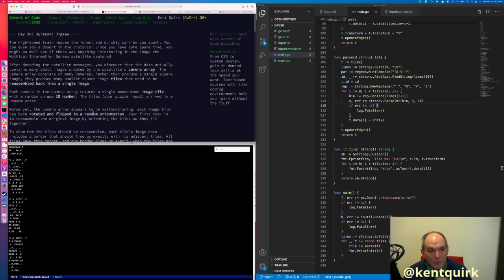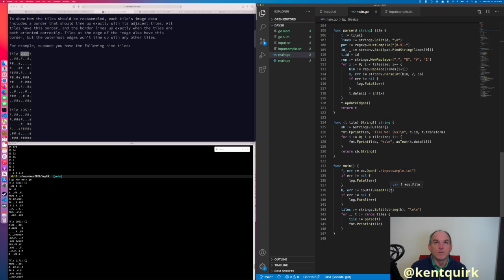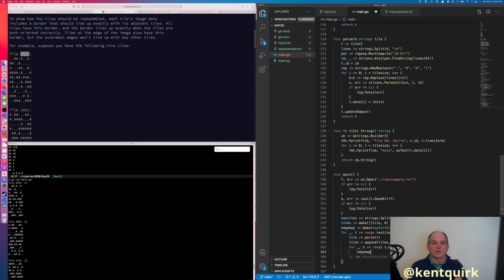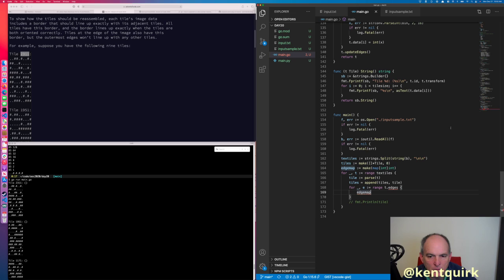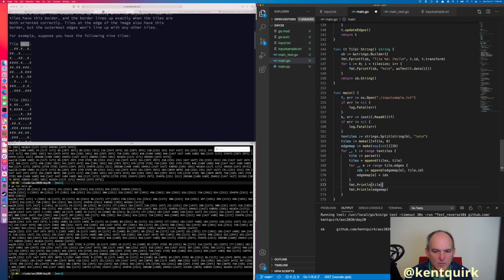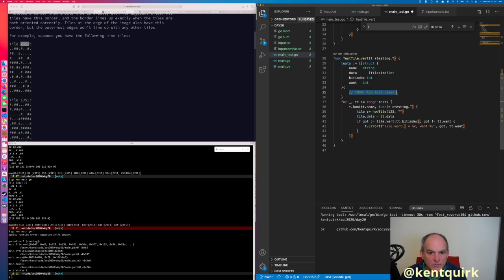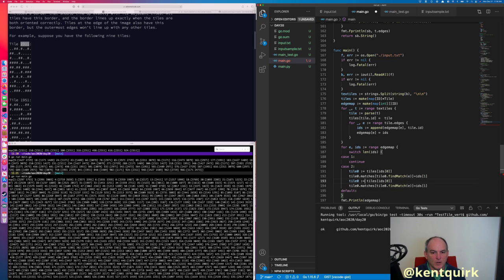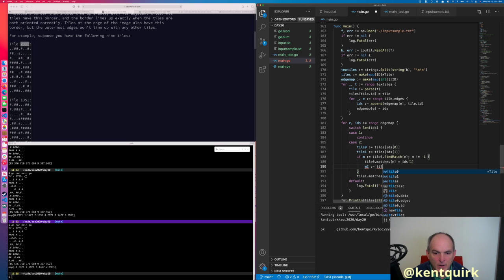Solving Advent of Code problems live in Go, Day 20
I solve an Advent of Code problem, live, in Go.